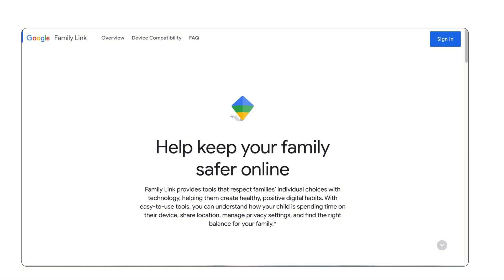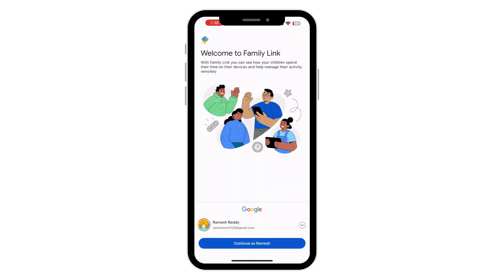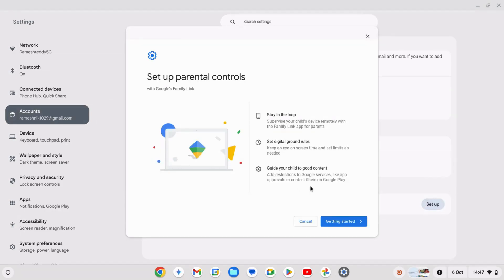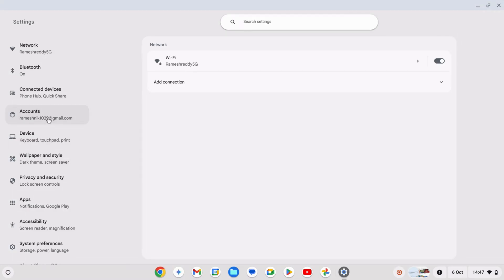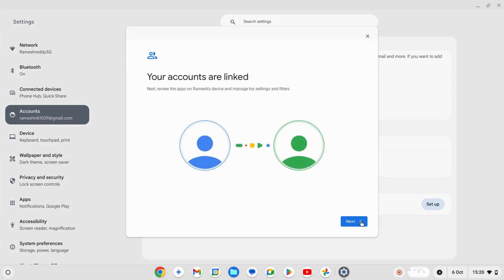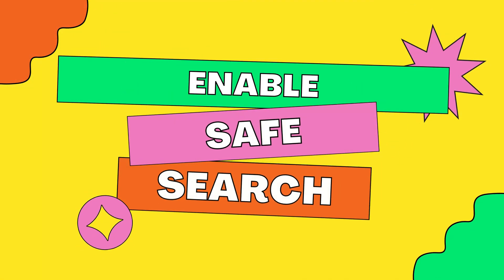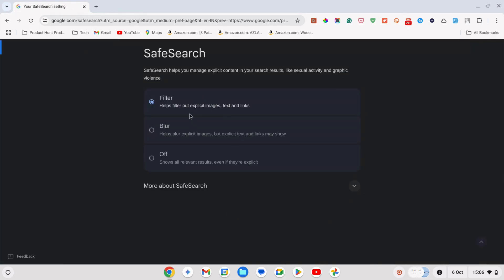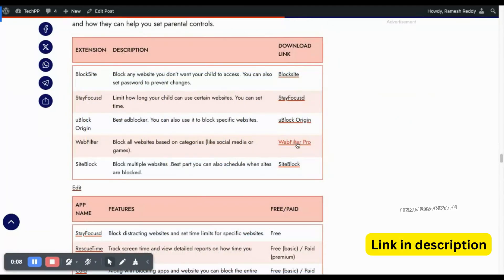3 Ways to Set Parental Controls on Your Chromebook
Here’s what we covered in this video:

1. Setting up Google Family Link App: You can set screen time limits, block apps, and monitor your child’s activity directly from your phone.
2. Enabling Safe Search on Google—You can enable Safe Search to filter out explicit content from Google search results.
3. Using Third-Party Extensions – Use extensions like Bark or Qustodio to block websites, set screen time limits, and get detailed activity reports.